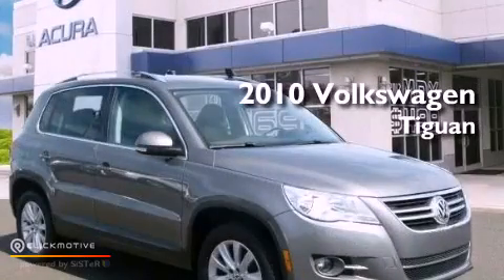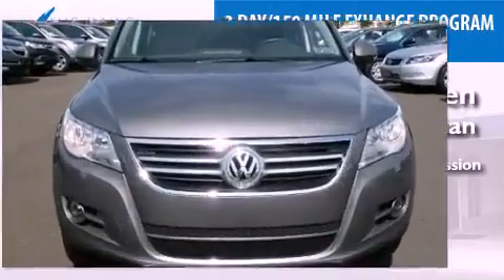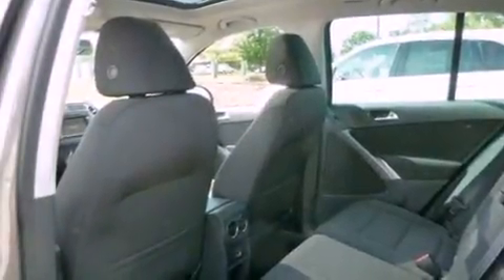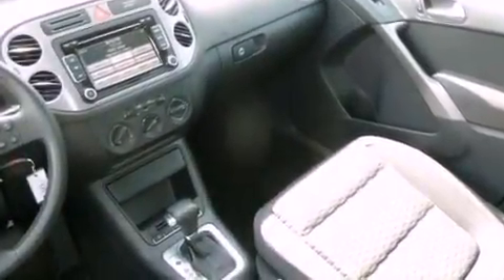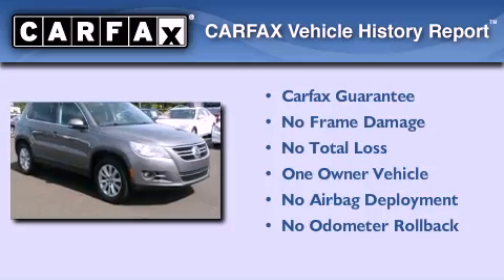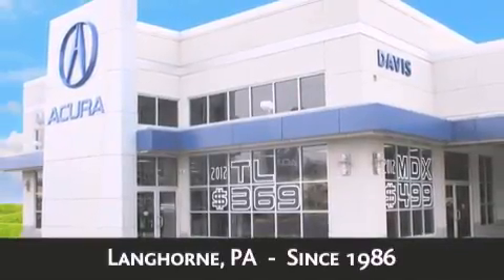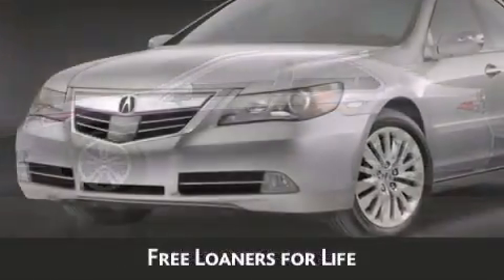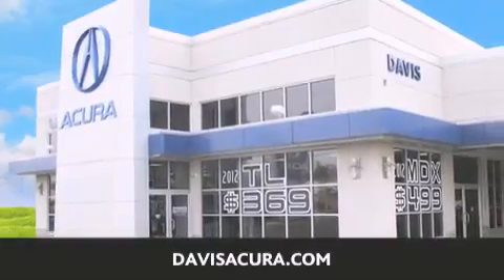2010 Volkswagen Tiguan Langhorne PA 19047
Year : 2010
 Make : Volkswagen
 Model : Tiguan
 Engine : Turbocharged Gas I4 2.0L/121
 Trans . : Automatic
 Exterior : Alpine Gray Metallic
 Miles : 31,181
 Interior : Charcoal
 Stock : 2108133B